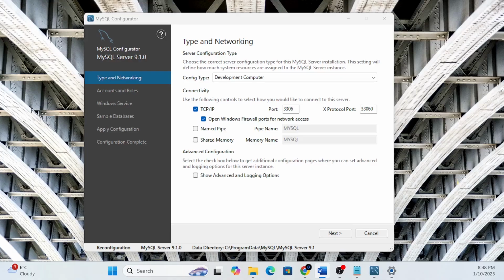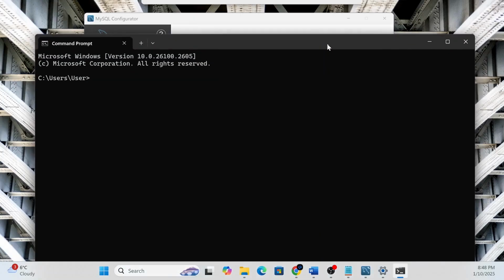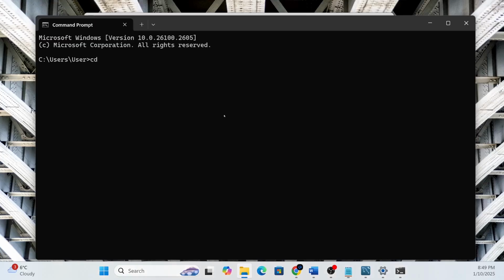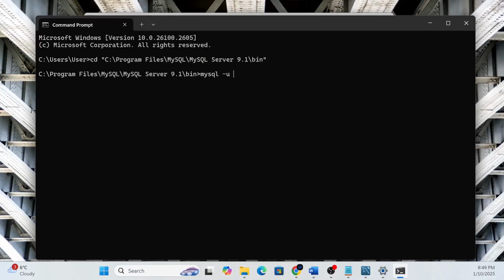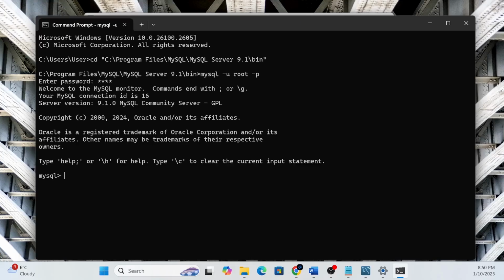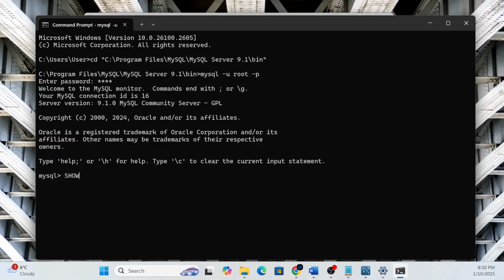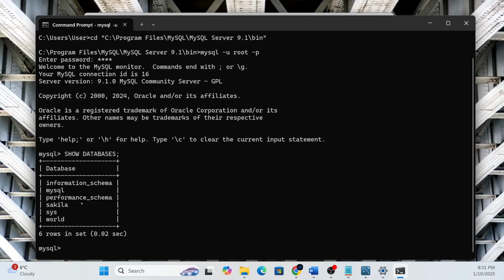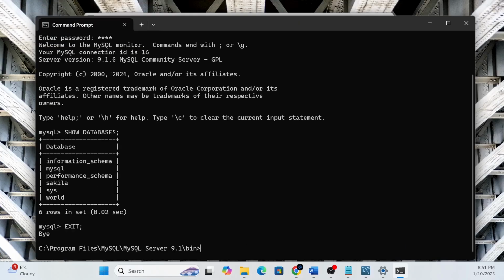Connect to MySQL Server in 5 Minutes! — Beginner Guide 2026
In this tutorial, we'll walk you through the process step by step, whether you're using MySQL Workbench, the command line, or a programming language like PHP or Python.

 /// Digital Products ///
 /// Chapters///
0:00 - Introduction
0:10 - Opening MySQL Command Line (CLI)
0:30 - Logging in with MySQL Credentials
0:50 - Connecting to Local MySQL Server
1:15 - Connecting to a Remote MySQL Server
1:45 - Using MySQL Workbench to Connect
2:15 - Connecting via PHP (Basic Example)
2:45 - Troubleshooting Connection Issues
3:10 - Final Tips & Conclusion

/// Tags ///
how to connect to mysql server
connect to mysql database
mysql connection tutorial
mysql login command
mysql workbench connect to server
connect to mysql from command line
how to connect mysql server in windows 11
mysql connection using command prompt
mysql workbench connection error fix
how to connect to remote mysql database
how to connect mysql with php
mysql server connection troubleshooting